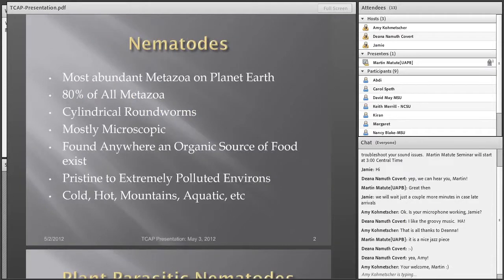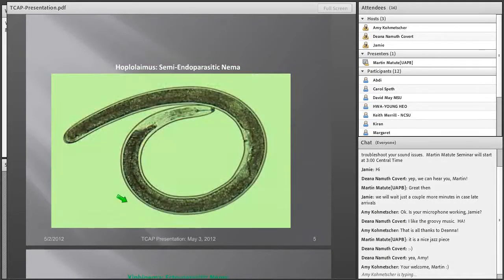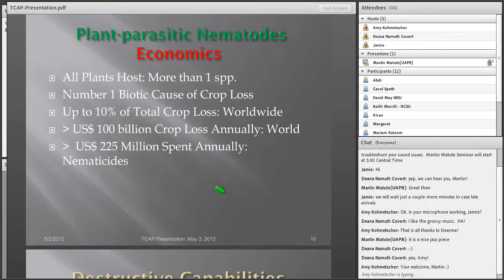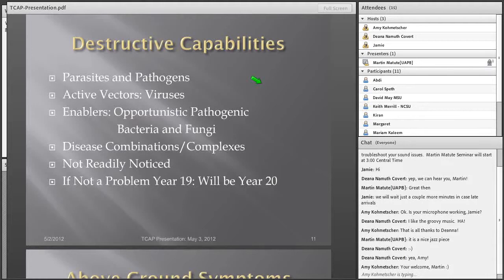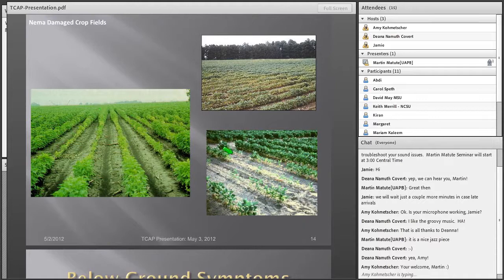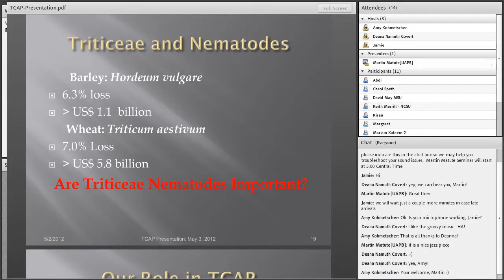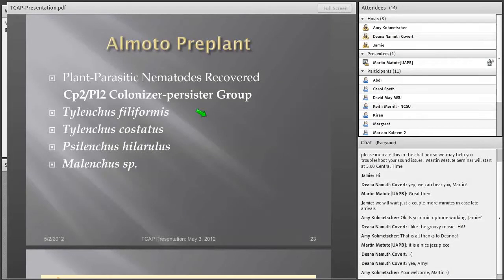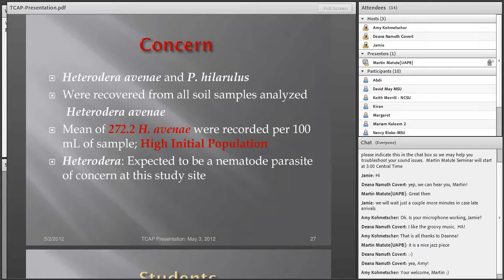Plant Parasitic Nematodes the Farmers hidden enemy with M M Matute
Martin Matute discusses Plant Parasitic Nematodes the Farmers hidden enemy during the TCAP Seminar Series